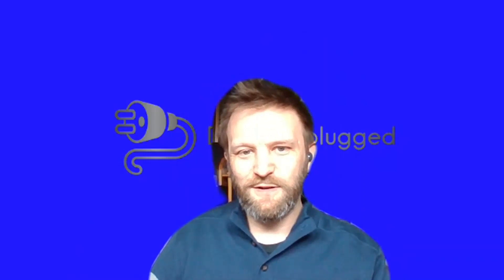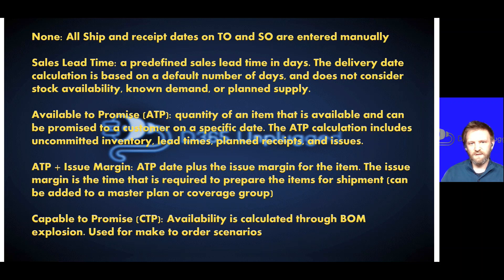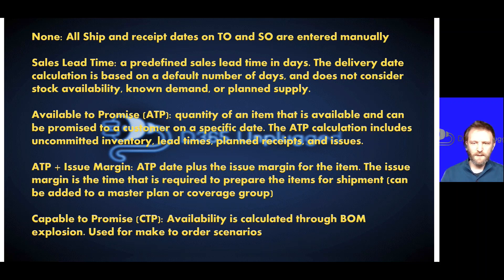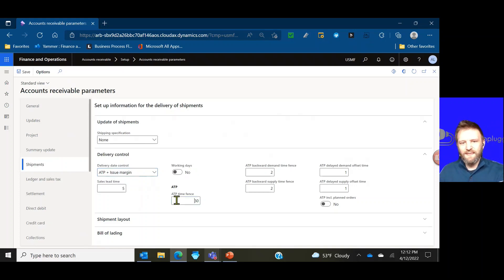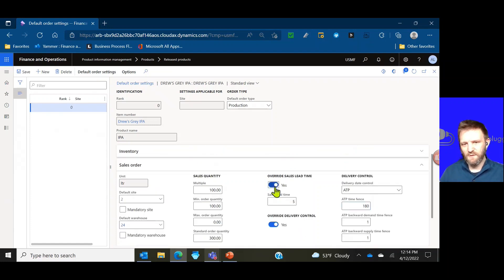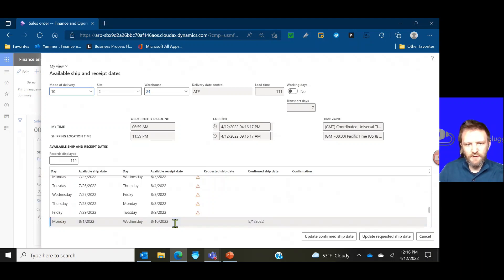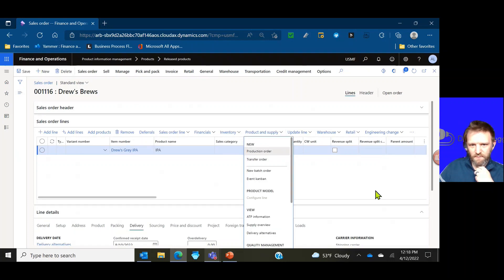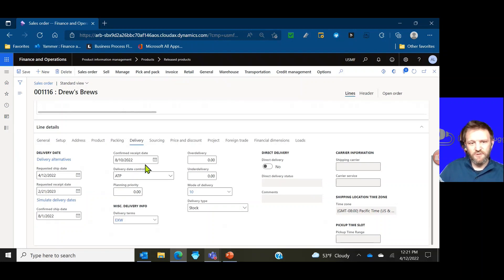Dynamics Unplugged - Delivery Date Control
Learn how to configure and use Delivery date control in D365
F&SCM to calculate and update Ship and Receipt dates on Sales and transfer orders